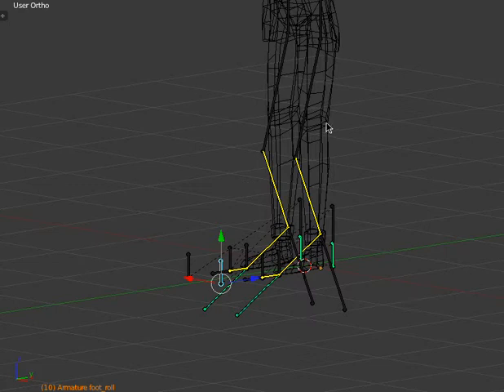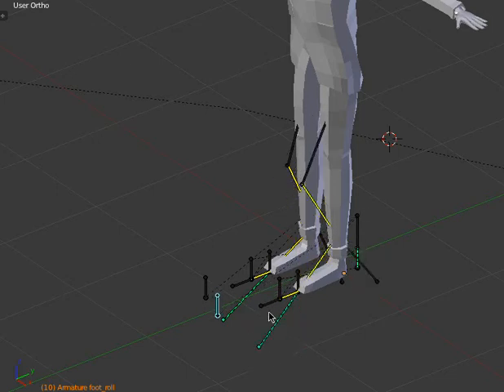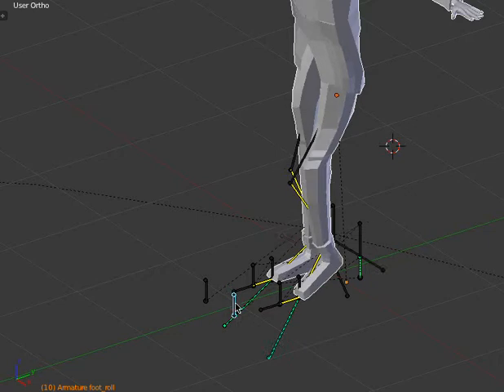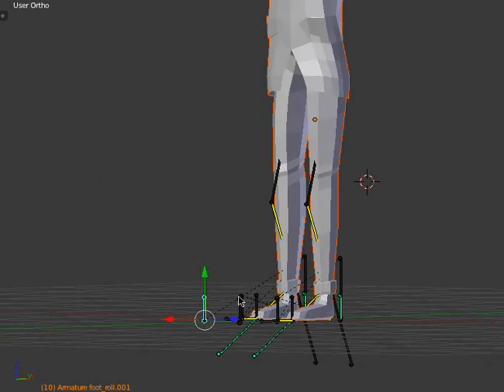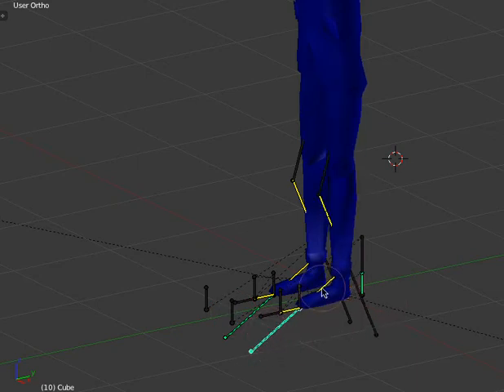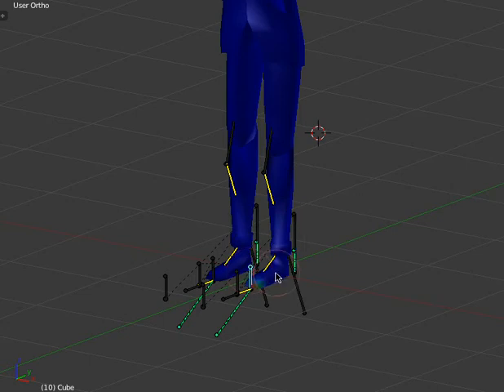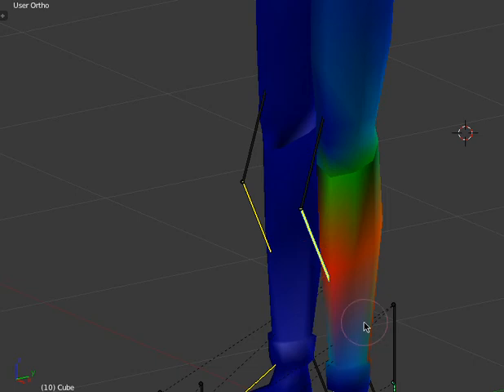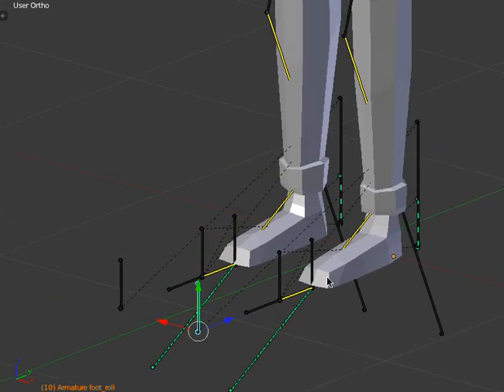Demoing Inverse Kinetic Armature for Wanderer Mesh